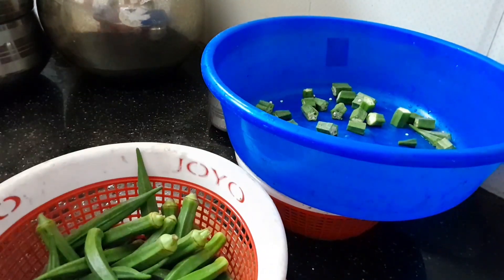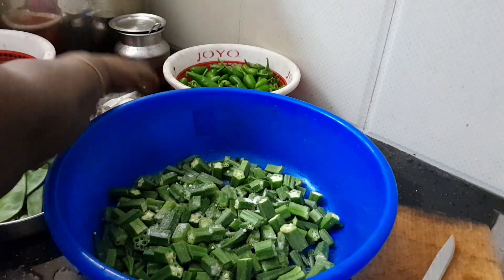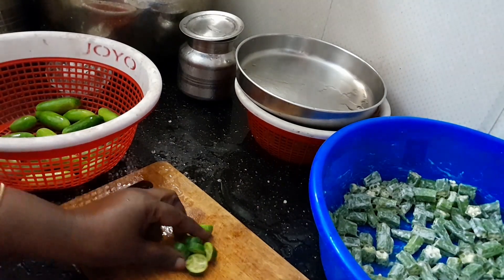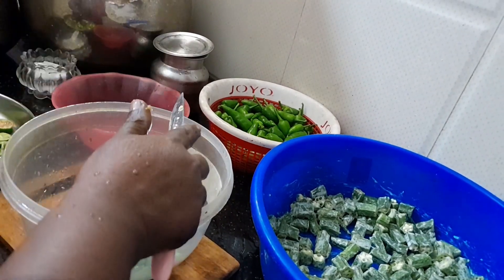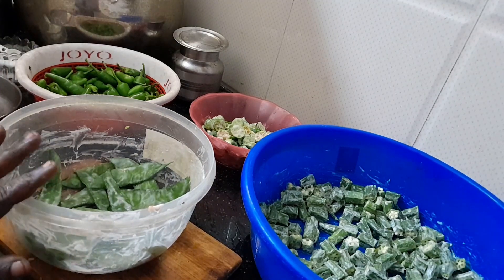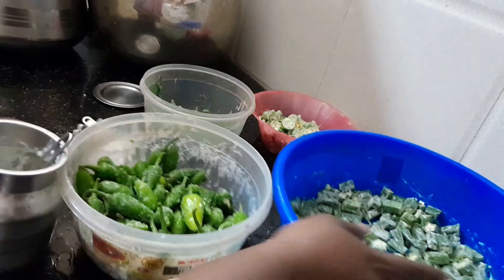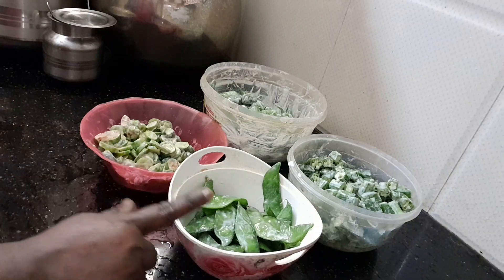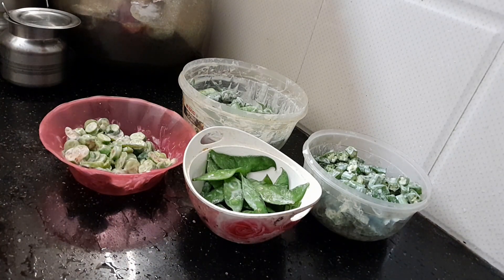4வகையான வத்தல் டிபஸ்டன் இப்படி செய்தால் காய் இல்லைன்னாலும் கவலை இல்லை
வெல்கம் அம்மா வின் தென்றல்தமிழ் சேனல்
வெயில் காலத்தில் போட்டு வைத்தால் காய் இல்லைன்னா கவலை இல்லை